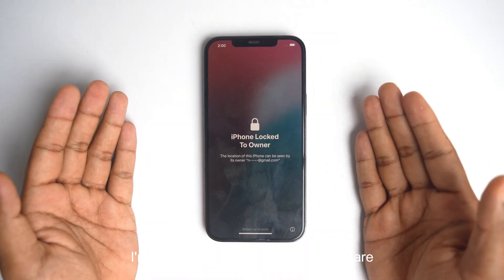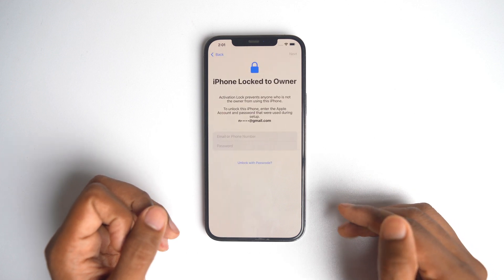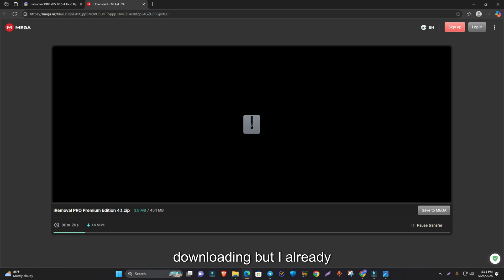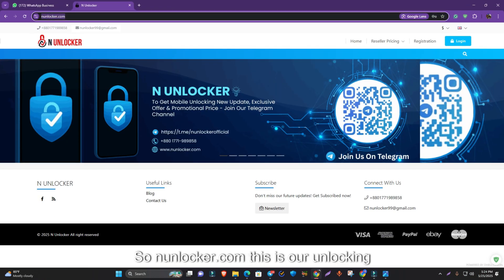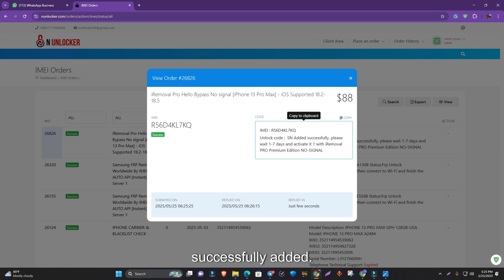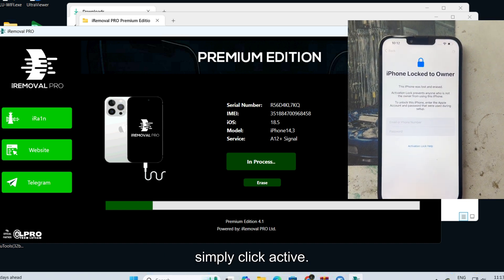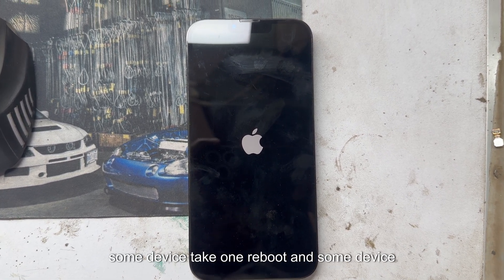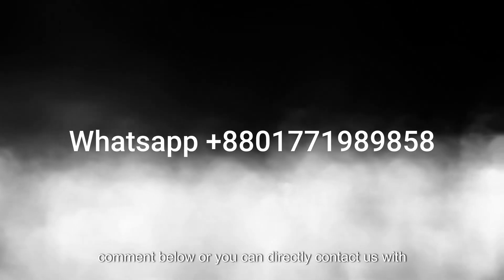BOOM !! iPhone XR To 16 Pro Max iCloud Bypass 2025 [Full Guide]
Learn how to bypass iCloud on iPhone XR to 16 Pro Max in 2025 with iRemoval Pro. 🔥 Bypass iCloud with TunesKit Activation Unlocker without Apple ID and password. 📍 TunesKit iPhone Unlocker to unlock iPhone, MDM, Apple ID and Screen Time.

Follow this full guide for a successful iCloud bypass on your device!